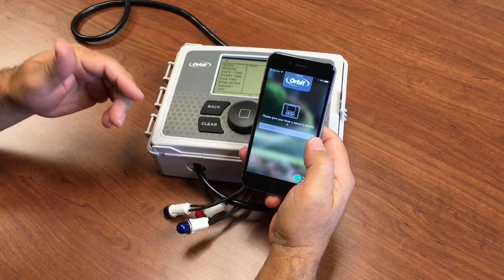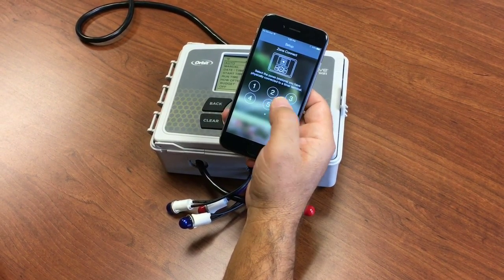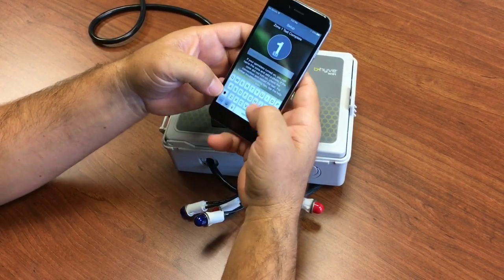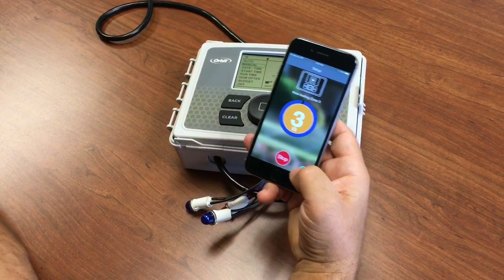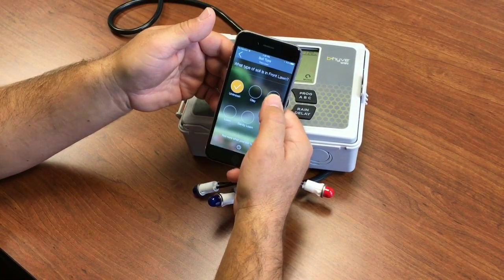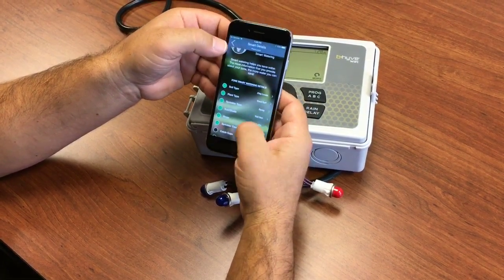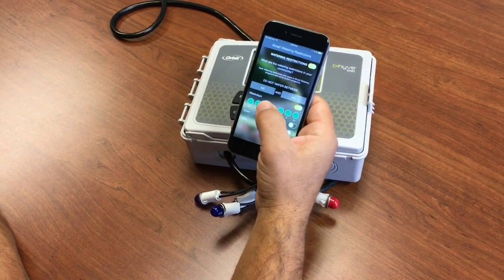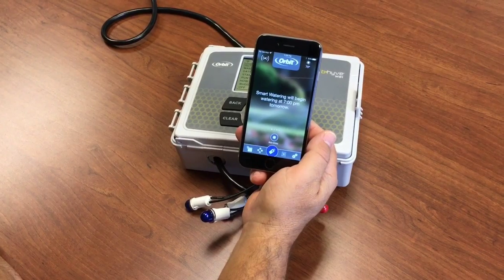Orbit B-hyve Initial Setup for iOS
In this video we run through the main steps of first-time setup of a B-hyve timer after pairing it with your internet connection.